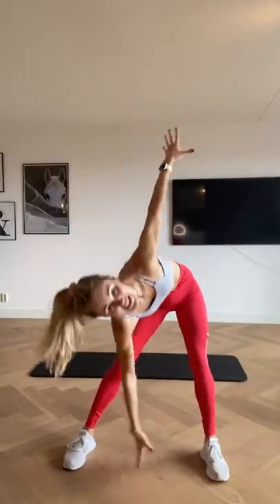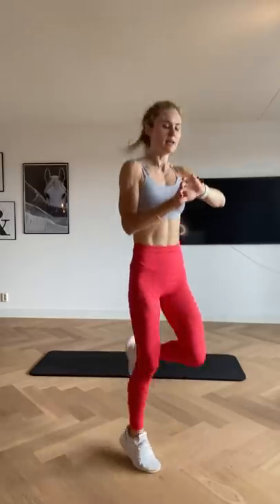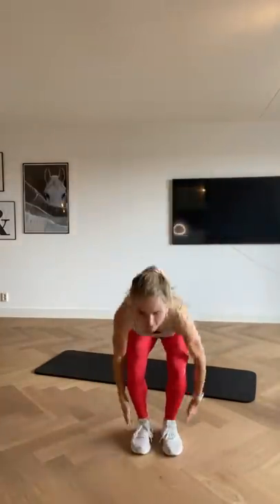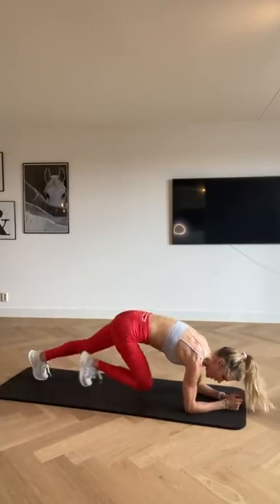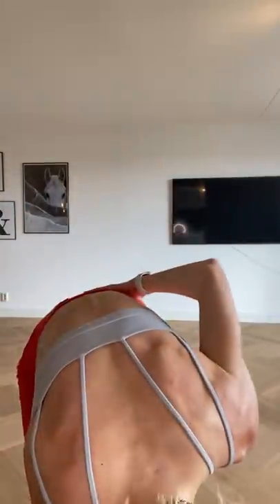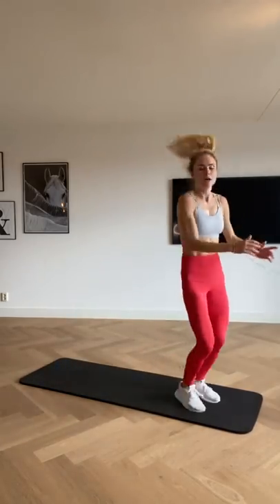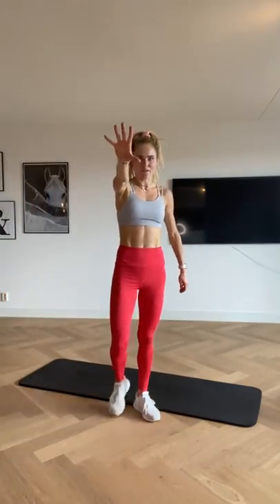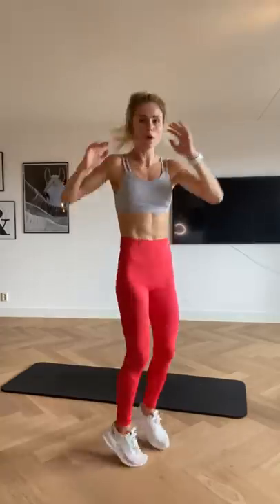TABATA - July 28th 2020